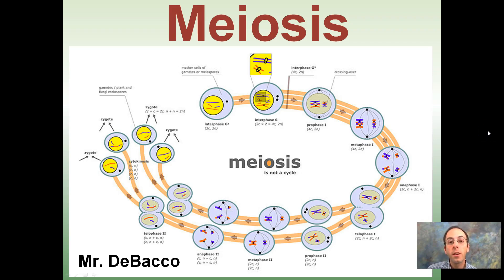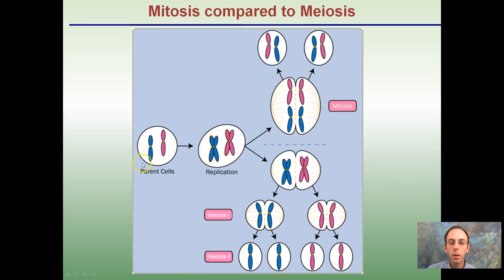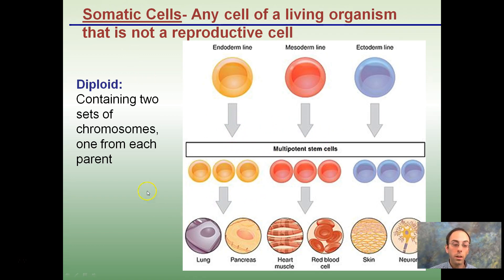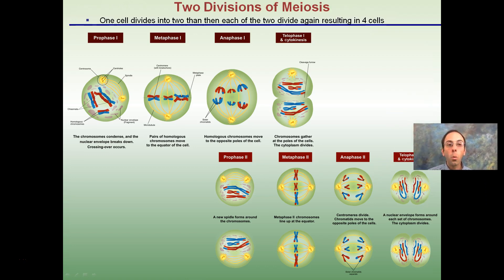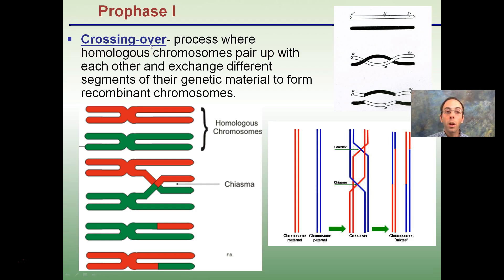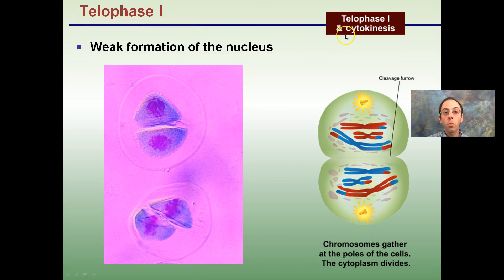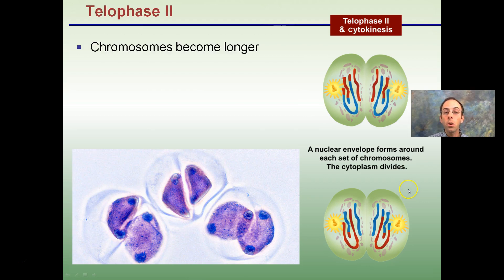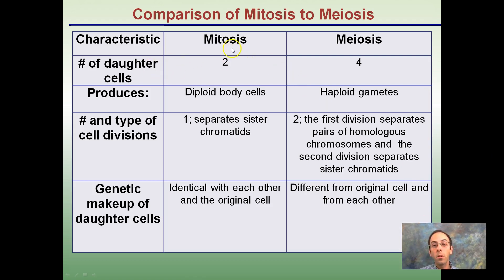Meiosis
Full explanation of the steps in order of Meiosis is provided, but it is recommended that you watch the Mitosis video lecture first.

Some similarities to mitosis and differences are discussed.  It is important to understand the clear distinction between sister chromatids and daughter chromosomes as well as somatic vs. gametes.  Do you know when crossing over occurs and how to explain this?

*Due to the description character limit the full work cited for "Meiosis" can be viewed